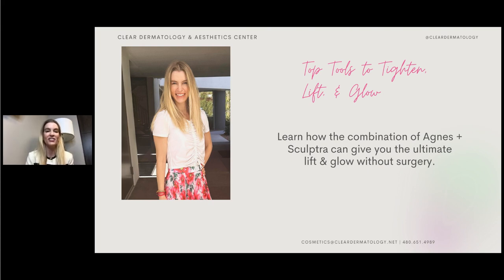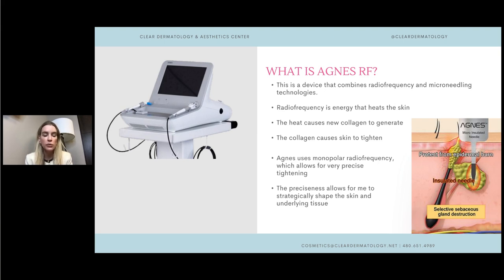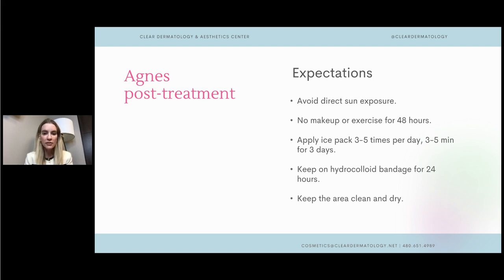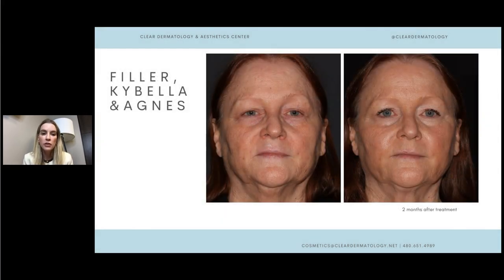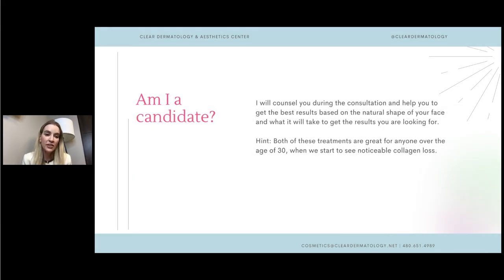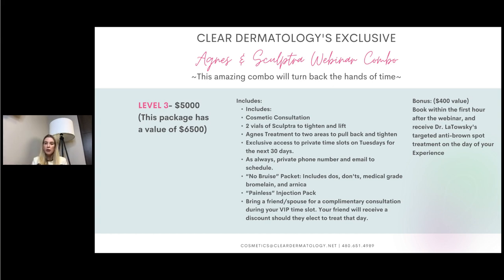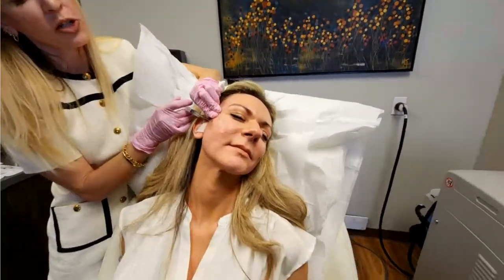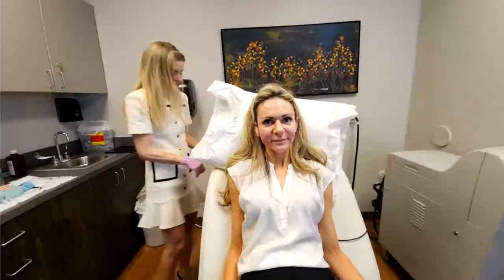Top Tools to Tighten, Lift, and Glow!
Enjoy a replay of our webinar on top tools to tighten, lift, and glow from April 2023!